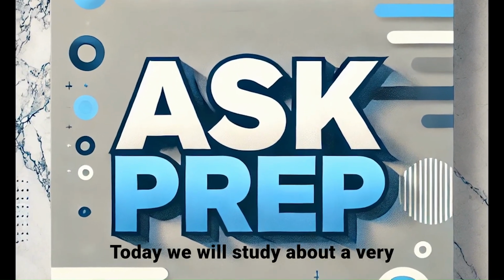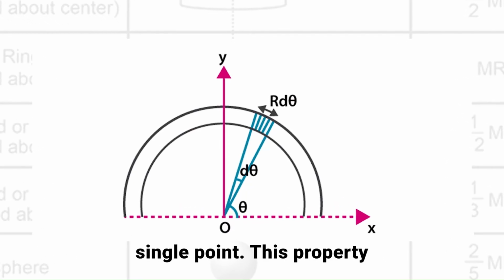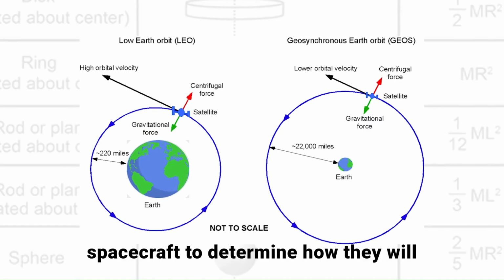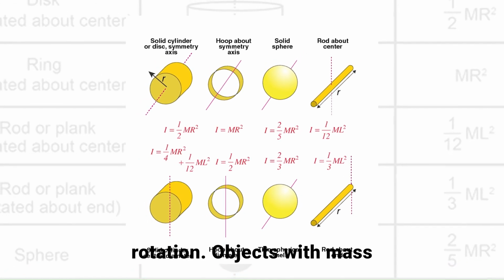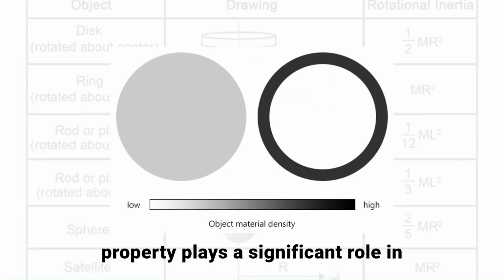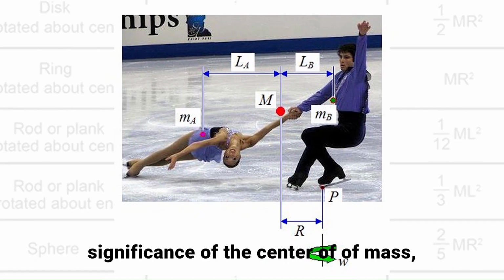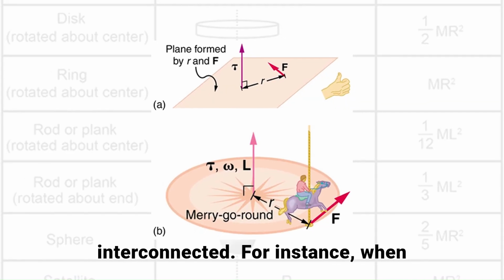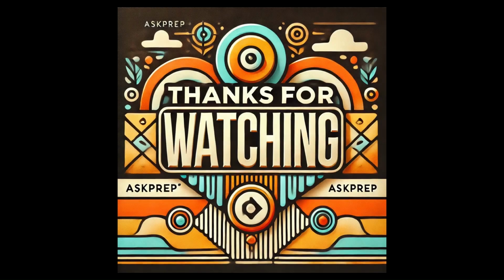Center of Mass & Rotational Motion | Moment of Inertia Explained | AskPrep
⚙️🔄 How do objects rotate, and what determines their stability? Understanding Center of Mass, Rotational Motion, and Moment of Inertia is crucial in physics, engineering, and real-world applications. These concepts explain everything from spinning tops to planetary motion and are essential for NEET, JEE, and other competitive exams.

📌 Key Topics Covered:

✅ What is Center of Mass? (Definition & Calculation)
✅ Rotational Motion & Its Laws (Torque, Angular Momentum)
✅ Understanding Moment of Inertia (Concept & Formula Derivation)
✅ Parallel & Perpendicular Axis Theorems
✅ Applications in Engineering, Sports, and Space Science

💡 From wheels to galaxies, rotational motion governs many physical phenomena! Watch now to master these essential physics concepts for your exams. 🚀